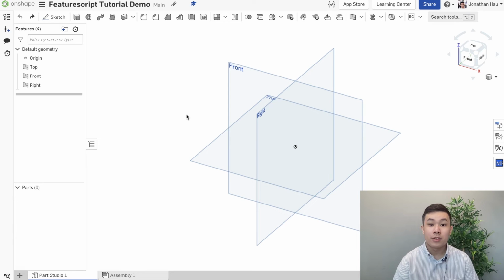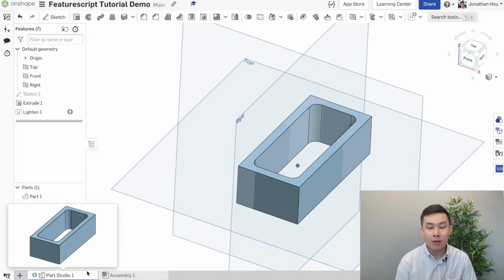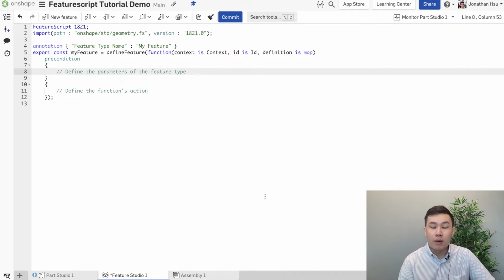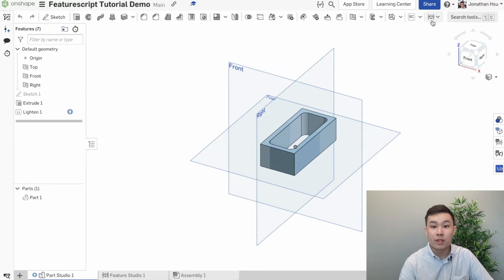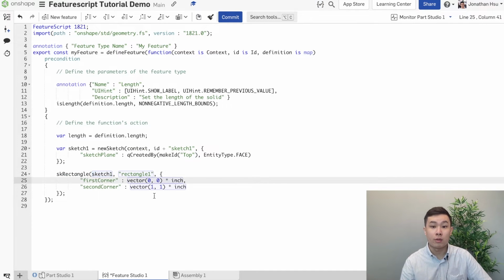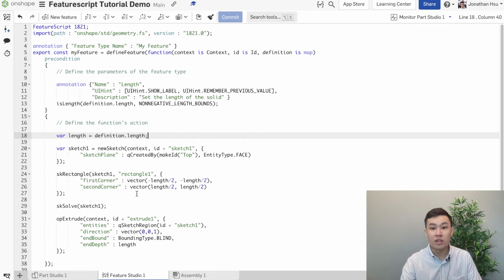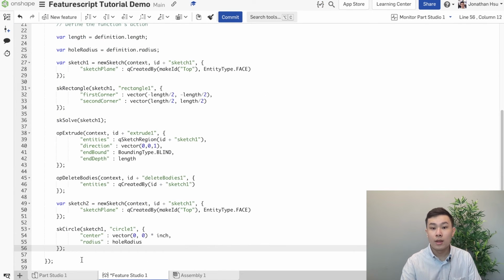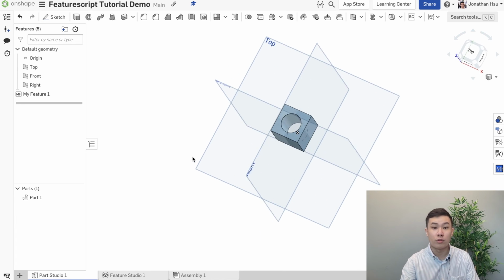How To Use FeatureScript | Onshape for Education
FeatureScript is one of the most powerful and unique tools in Onshape as it allows users to create their own features just like the ones native to the platform. Learn the basics to get started in this video!

For a more in-depth look at learning FeatureScript, take the course on our Learning Center